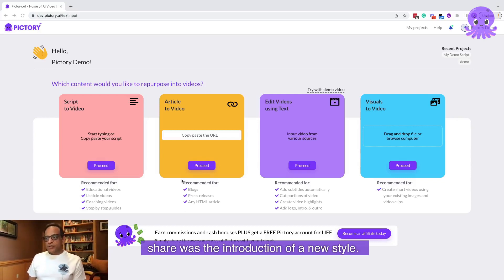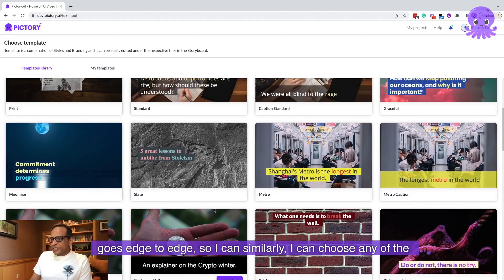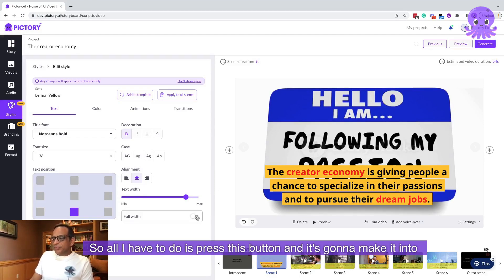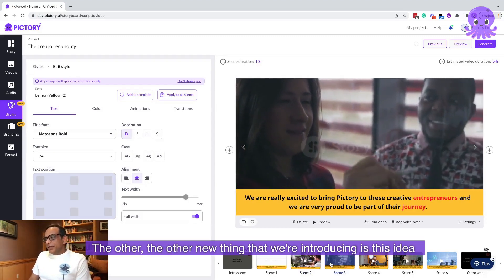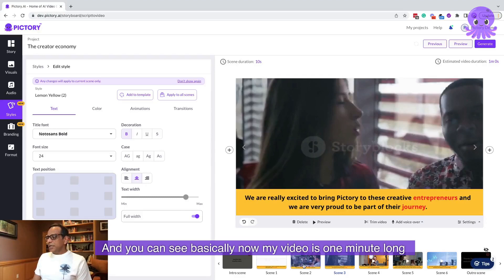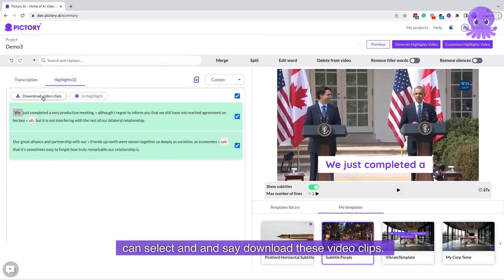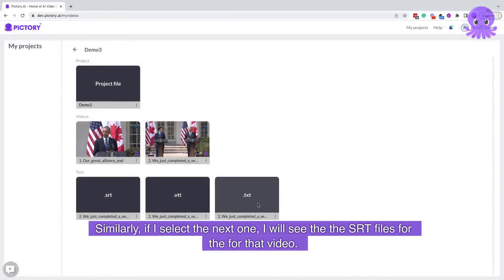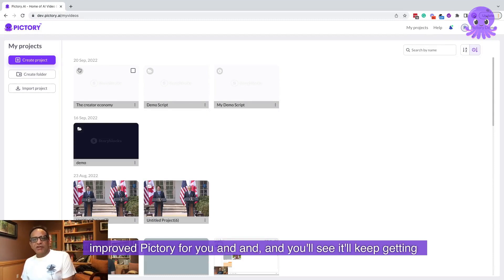More Pictory Updates - Sept 21 2022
Hot on the heels of the recent Templates and Styles update, we're proud to bring you yet more awesomeness.

1. Cool New Contemporary Video Style. You can now set the text box to extend the full width of your video scenes. Perfect for sharing across all social media platforms.

2. Set The Same Scene Duration Across All Scenes With One Click. Save valuable time when working with longer videos consisting of dozens of scenes.

3. Improved Access To Text & Caption Files Now you can now access TXT, SRT and VTT files for all your video clips, even when you've generated several video clips from the same project.